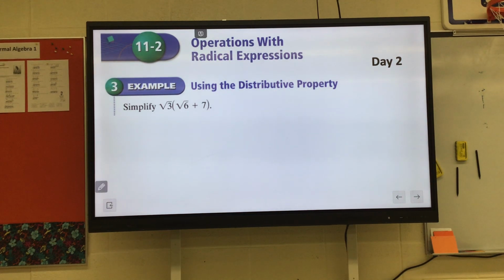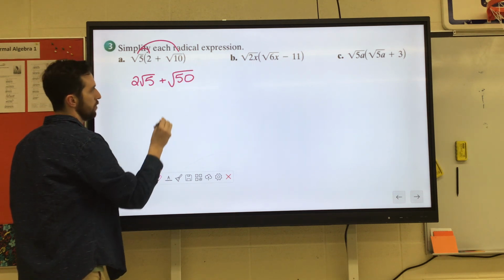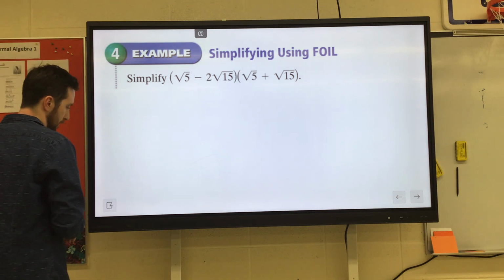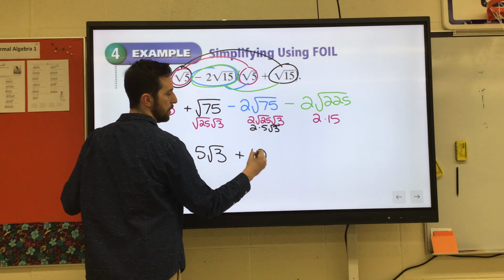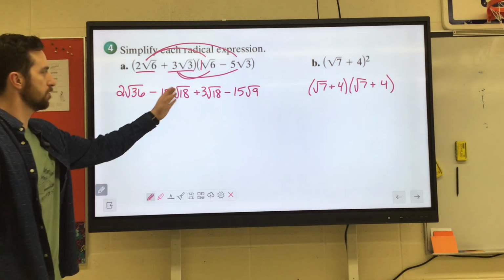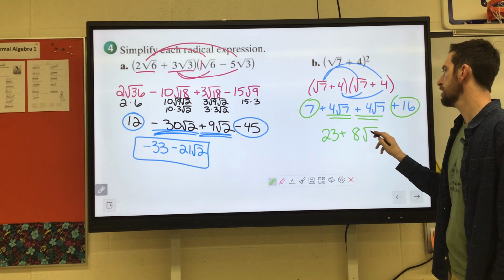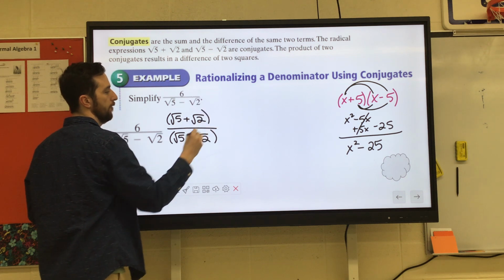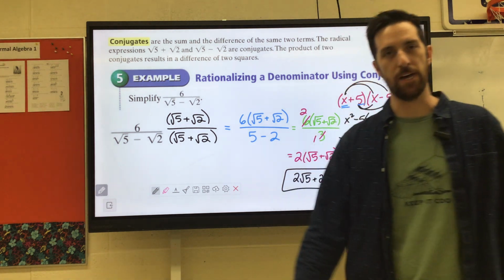1102b Operations with Radicals Day 2